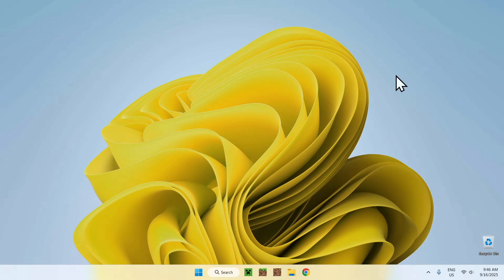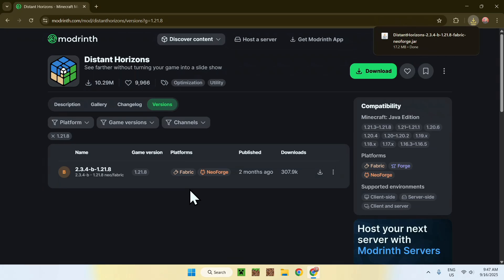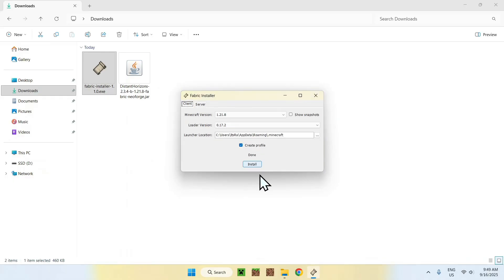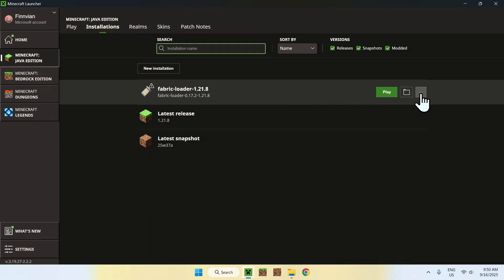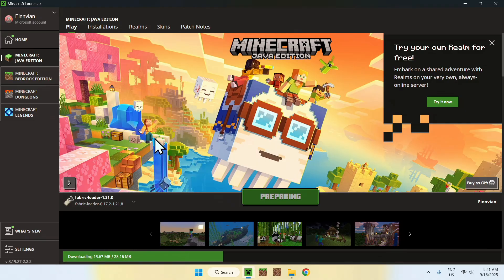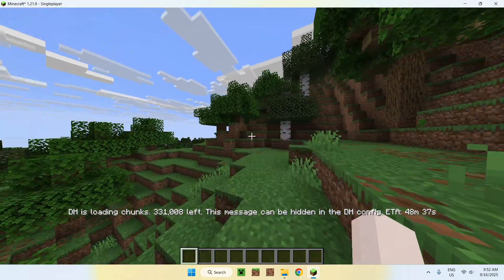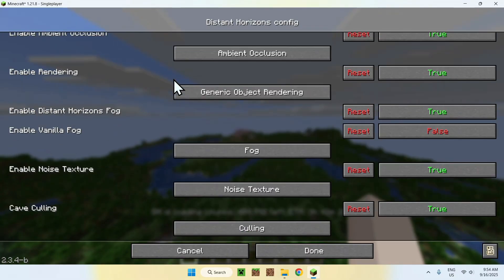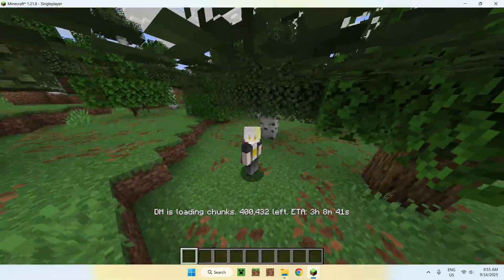How To Download And Install Distant Horizons For Minecraft 1.21.8 | Minecraft Distant Horizons Mod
[ Information ]
In today’s video, you will learn how to download and install the Distant Horizons mod for the Minecraft 1.21.8 version. Distant Horizons is a Minecraft mod that lets you greatly increase the render distance of Minecraft while keeping some performance due to the generated chunks being lower quality further they are.

- Finnvian